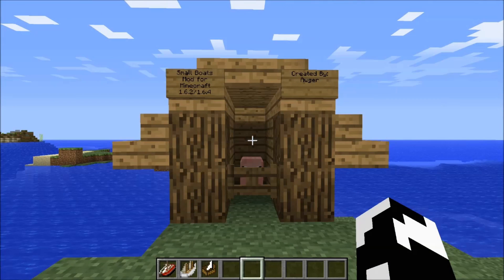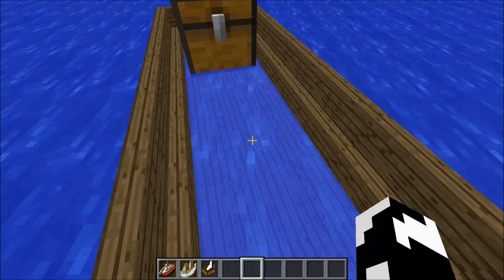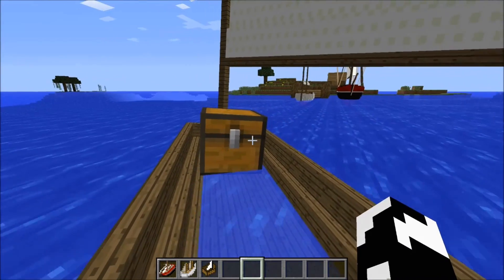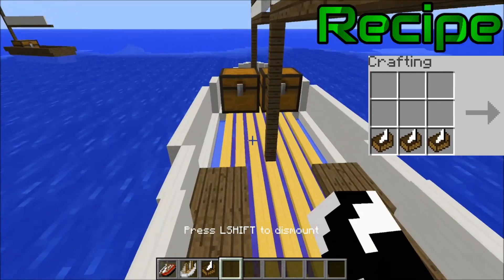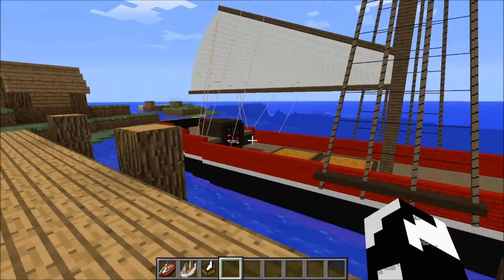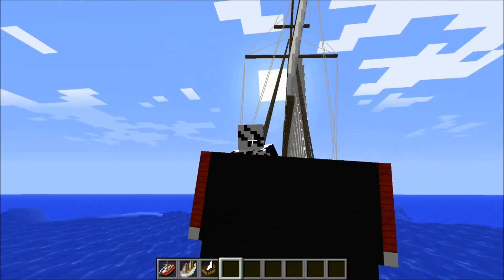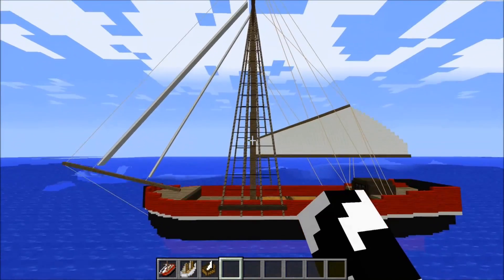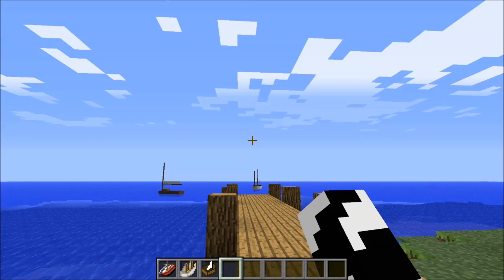Minecraft | SMALL BOATS MOD | Sorenus Mods 126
Today we check out an epic transportation mod for Minecraft known as the small boats mod! This is created by awger and it features 3 brand new epic watercraft's! =D

This video contains:
How to craft the recipes in the Small Boats Mod for Minecraft 1.6.2
how to save recipes in the small boat mod for mine craft 1.6
How to use the  SMALL BOATS Mod for MINECRAFT for PC
Links to download and install Small Boat mod for Mine Craft 1 6 2
How to sail the seven seas!
*By yourself, these boats are rather small...